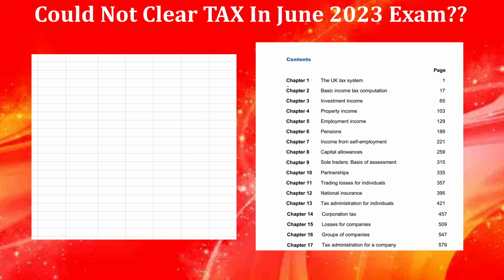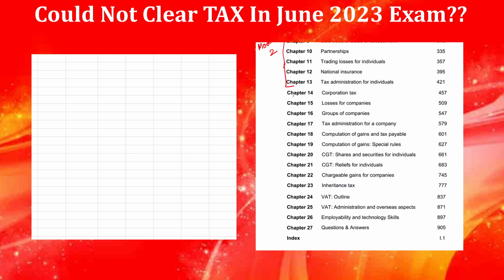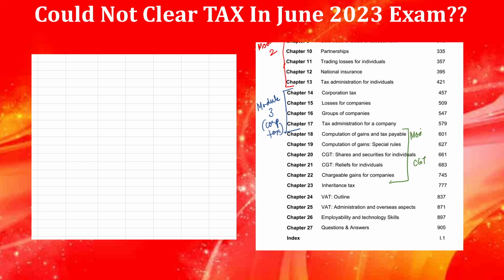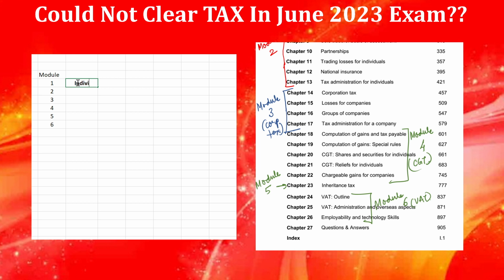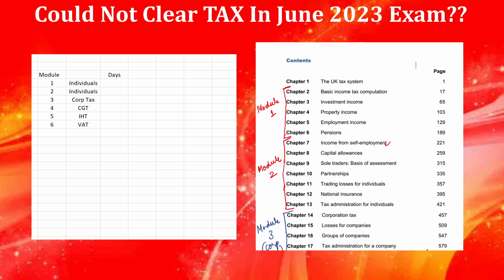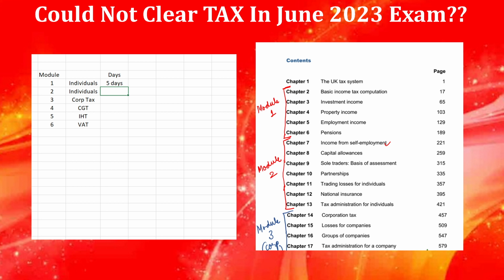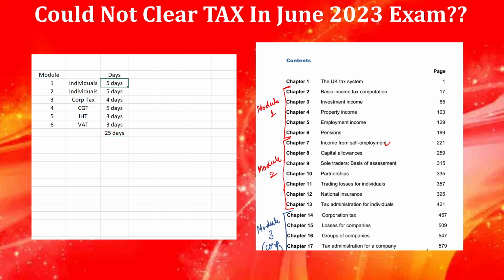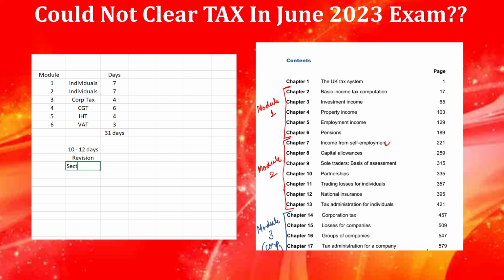Could Not Clear ACCA TAX In June 2023 II Strategy For Tax For Sept 2023 Exam II Resit For TAX ?